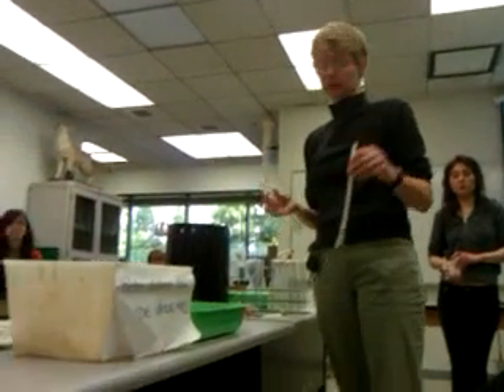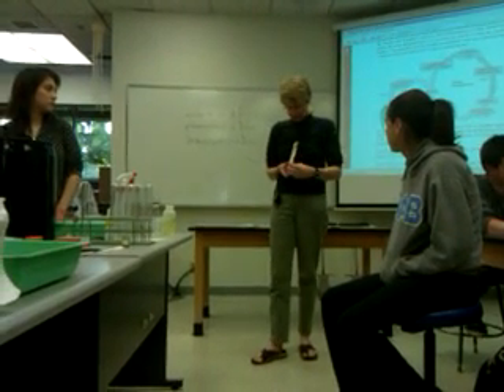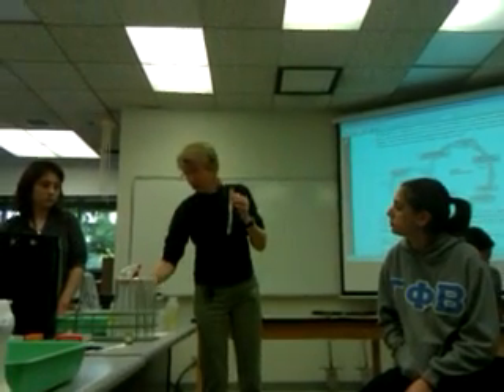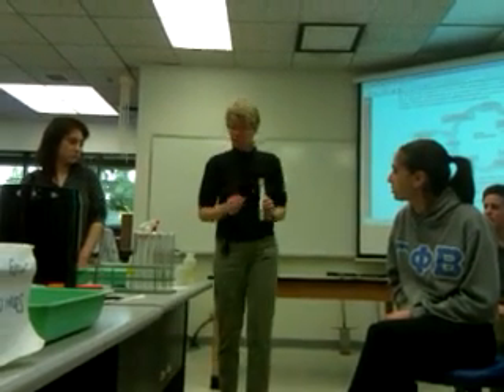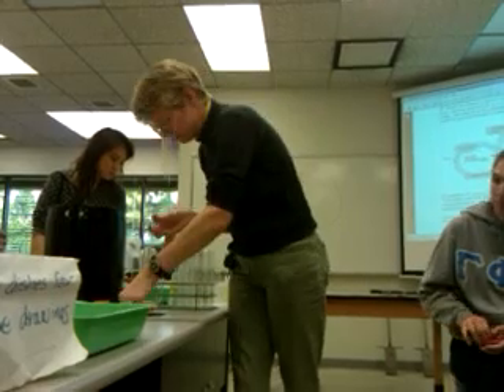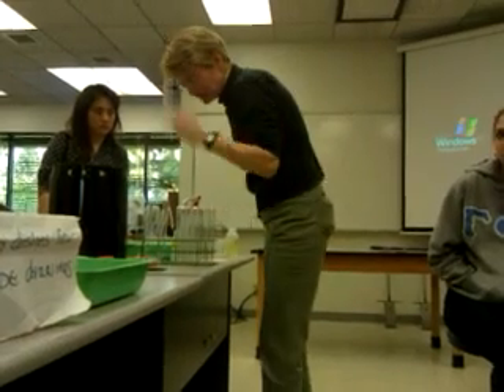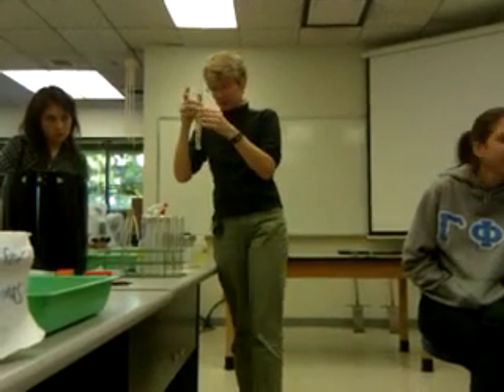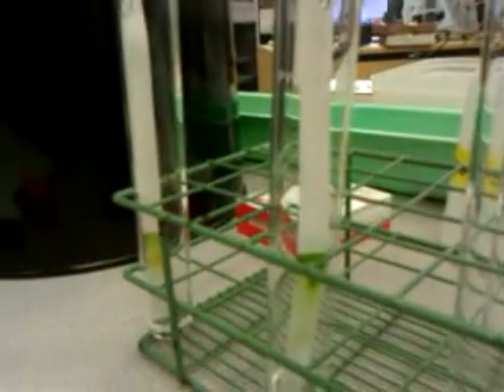Chromatography Lecture by Doc W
2/25/10 Lab Exercise 7: Fungi.
Lecture on Chromatography by Doc W.
Upload for Reference only.
A few seconds of the beginning of the lecture is missing, but this video has most of it.